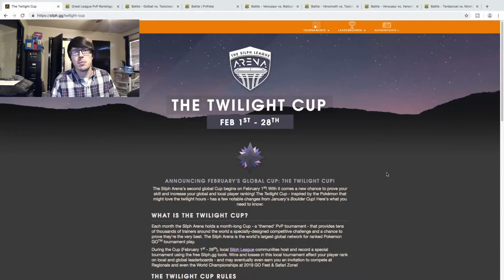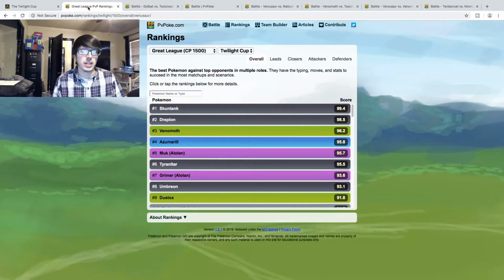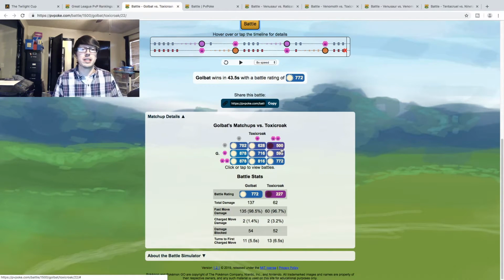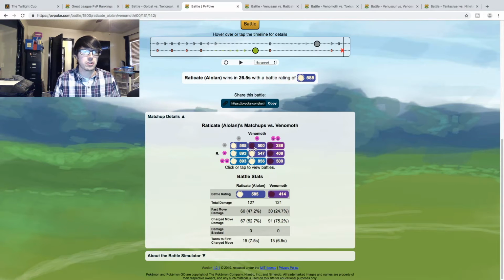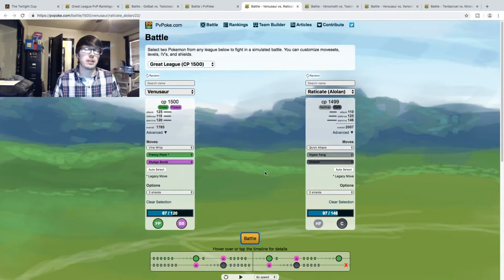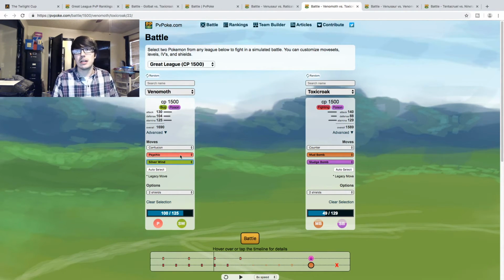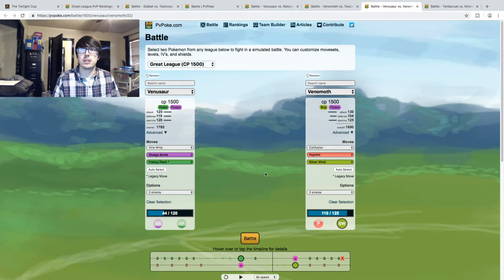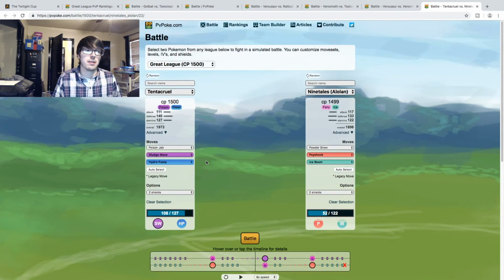Twilight Cup Budget Pokémon for Silph League Arena Pokemon Go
Twilight Cup Pokemon Go Budget Picks for the Silph League Arena. These picks for the Silph League Arena Twilight Cup are cheap but they pack a punch in Pokemon Go. Some are top performers while others fill a role for a lot cheaper in the Twilight Cup. The Twilight Cup meta is far more complicated compared to the Boulder Cup last month. These budget picks can fill out a roster and make anyone more competitive in the Twilight Cup for Pokemon Go.